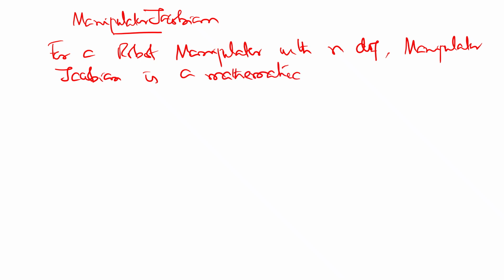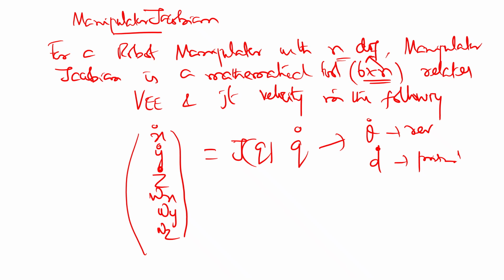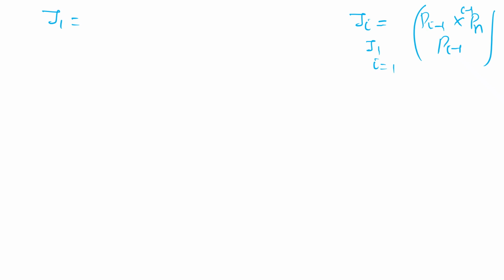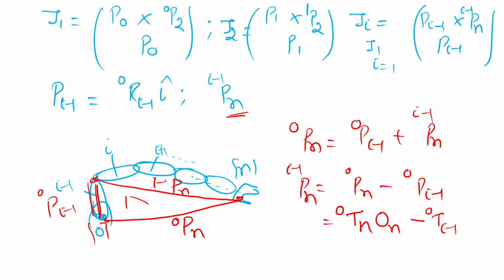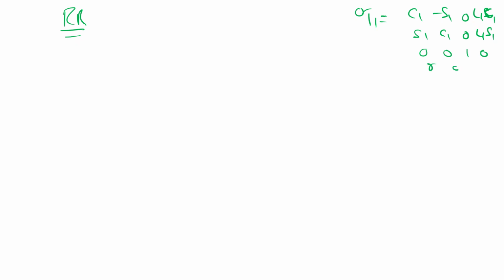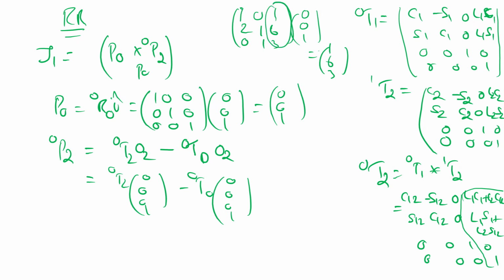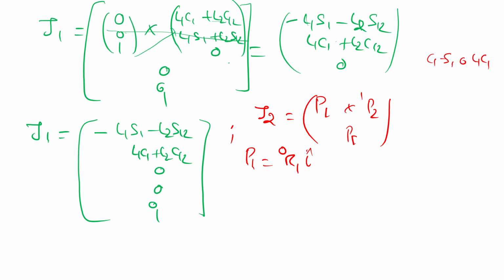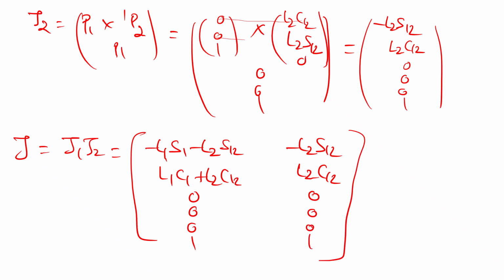Jacobian - RR manipulator